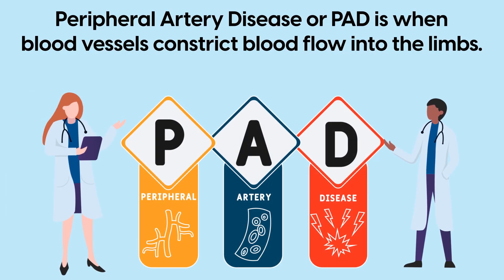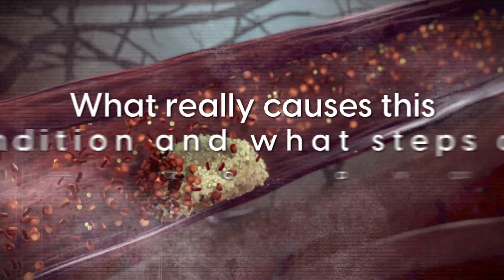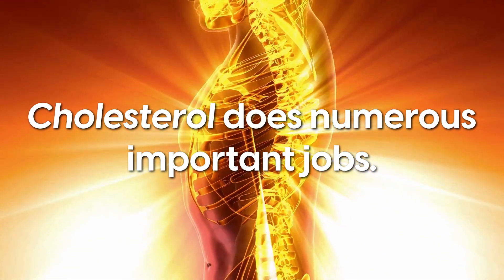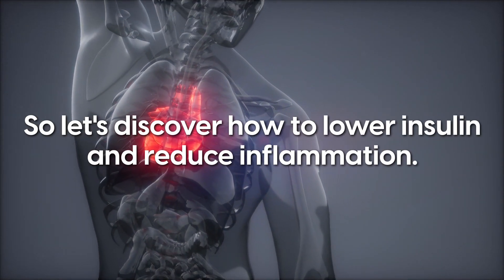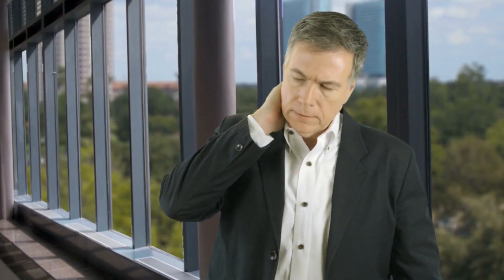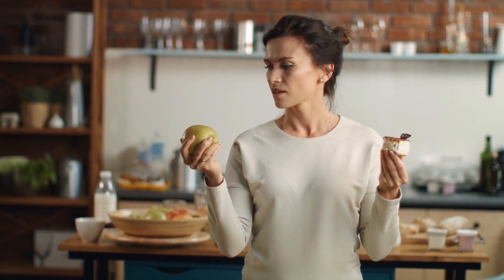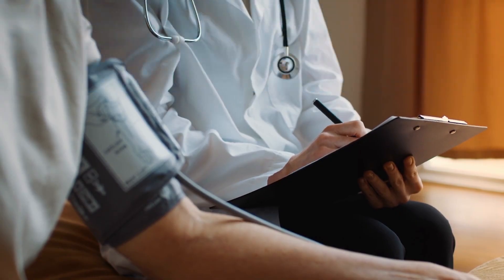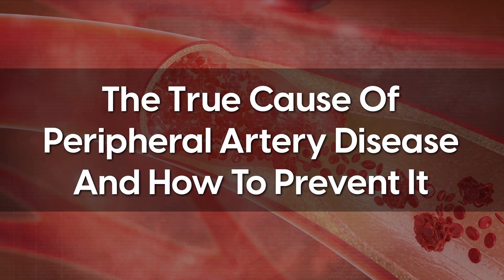The Surprising Cause of Peripheral Artery Disease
Uncover the Surprising Cause of Peripheral Artery Disease
Peripheral Artery Disease or PAD is when blood vessels constrict blood flow into the limbs.

Medical advice for PAD has often been to avoid saturated fats and high cholesterol foods.

But are these truly the cause of clogged arteries?

What really causes this condition and what steps can we take to avoid it?

1. Some experts argue that the things we’ve been told lead to clogged arteries such as; saturated fats and foods high in cholesterol, are not the true cause. They believe inflammation is at the heart of the matter. This is because it leads to arteries becoming damaged which then results in plaques forming and narrowing of the vessels.

2. The body uses cholesterol to heal damage from inflammation on arterial walls. So we need to understand how to avoid this happening.

3. The cause of chronic inflammation can vary from; environmental toxins to inflammatory foods, to mental and emotional stresses, lack of nutrients and insulin levels that are continually too high.

4.Insulin spikes when we consume foods that are high in carbohydrates and especially sugars. This then leads to elevated blood glucose.The average American consumes 149 pounds of sugar each year, and that’s not to mention the refined flours which also cause high blood sugar. This could explain why we have such an epidemic of cardiovascular issues.

5. High insulin although it often caused by a diet high in sugars and it can also be related to stress. this is because when your body is stressed it elevates blood sugar levels. This is because it is preparing to fight off or run from an attacker. However in modern society we rarely have to expend this type of energy yet out body still raises blood sugar levels and then insulin to deal with the excess glucose.

6. Another cause of high insulin levels is processed carbohydrates. These can have the same effect as eating foods high in refined sugars. Avoiding  processed foods can help keep blood sugar levels in a healthy range and thus lower insulin. This can also reduce inflammation and may help prevent arterial plaque .

7. When we avoid processed foods and sugars, it is important to ensure our diet is full of nutrients that will help us; feel sustained, have less cravings and feel fuller for longer. This leads me to another important step in avoiding PAD and that is Eat a Fiber Rich Foods. Fiber can help improve the function of the blood vessel walls. It encourages the body to get rid of excess sodium via urination plus it improves insulin sensitivity. Plus it decreases the activity of the sympathetic nervous system which can raise blood pressure.

8.Fiber rich foods such as fruits and vegetables also contain vital nutrients and antioxidants that work to help protect our cells from damage and chronic inflammation. A great way to ensure you’re getting plenty of essential vitamins and minerals is to eat the rainbow.